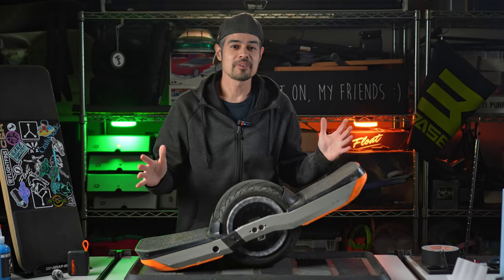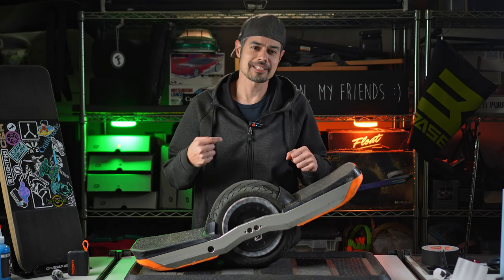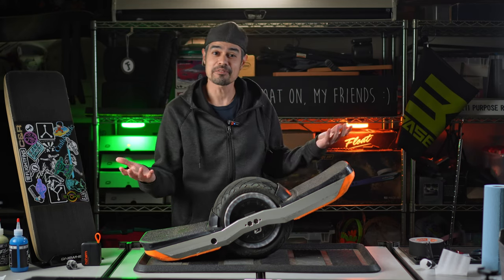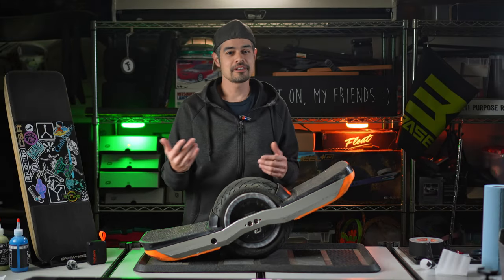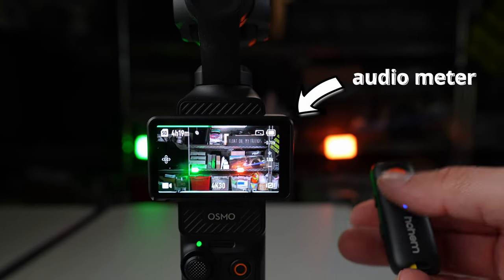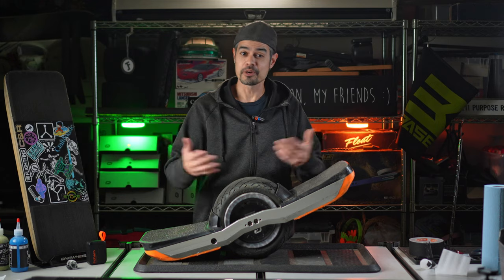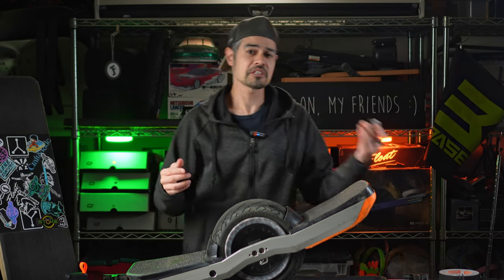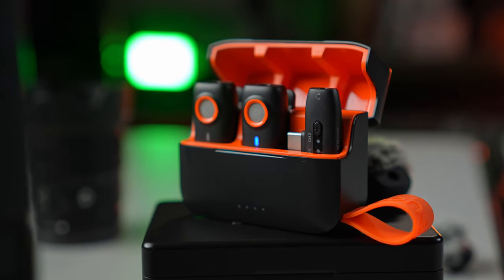I Put A Microphone In My Onewheel Rail! (Hohem Mic-01 Review)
You "heard" that right...lol.  I installed a small wireless microphone into my rail to try and capture some raw Onewheel GT ASMR audio!  Oh yea, and stick around to the end for some of Mikey's majestic vocals... 😅

Hohem Wireless Mic-01
DJI Osmo Pocket 3 Camera

!! Favorite Youtube/Filming Gear !!  🎥

CAMERAS:
Garage Talking Head: Sony a6700
Self-Riding w/invisible selfie stick: Insta360 One X3
Run & Gun Stabilized Camera: DJI Osmo Pocket 3

Phone Gimbal/Stabilizer/Tracker - Hohem iSteady m6
Mirrorless Cam Gimbal/Stabilizer/Tracker - Hohem iSteady mt2

My Full Camera Gear List for Film Making, Travel, & More!

Random Onewheel Stuff I buy off Amazon!

If you dig my content and want to support me, consider buying me a coffee! ☕️